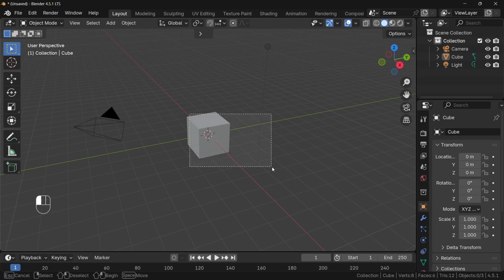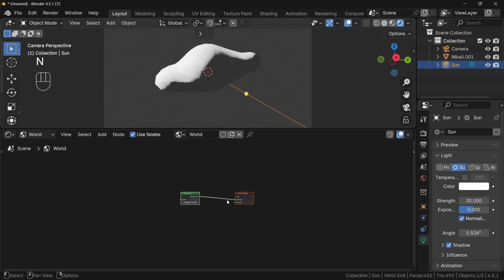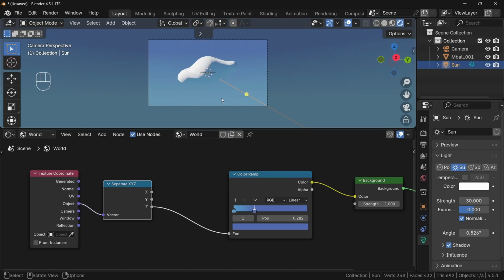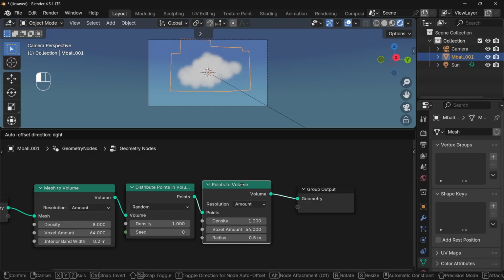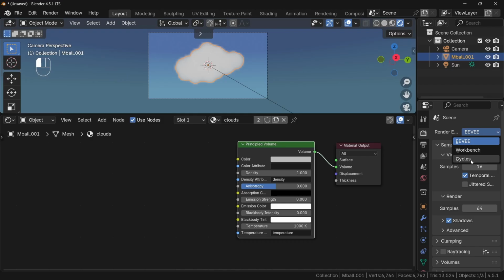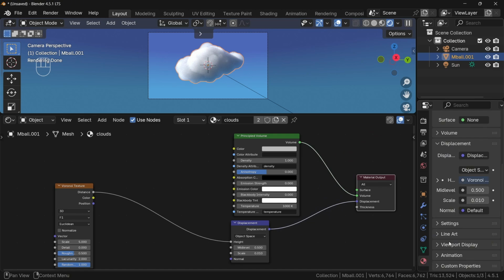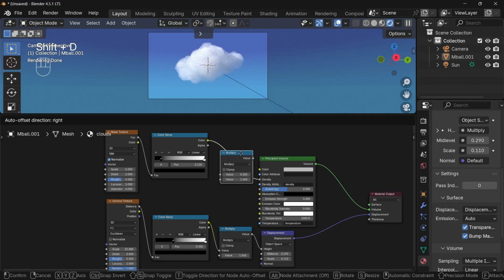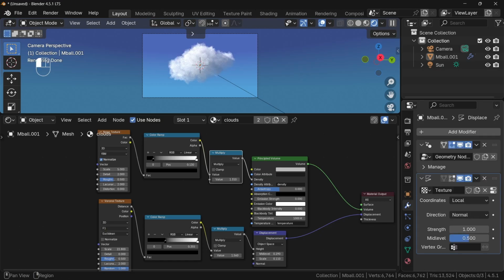How to create clouds [ blender tutorial ]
In this Blender tutorial, you will learn how to create realistic clouds using Geometry Nodes and volumetric shading.

We start by creating the basic cloud shape, then convert it into a volume using Geometry Nodes. After that, we add a cloud material in the Shader Editor using a Principled Volume shader to control the density and achieve a realistic look.